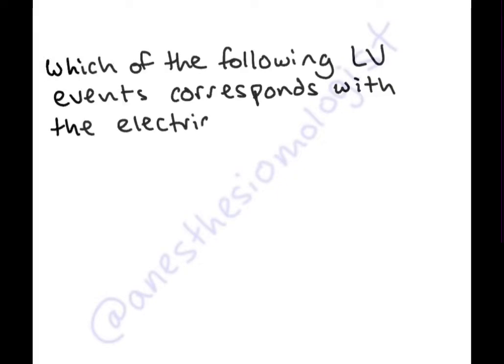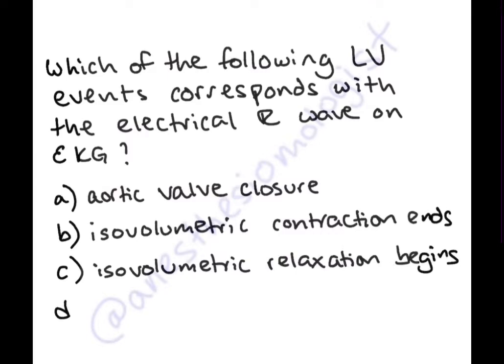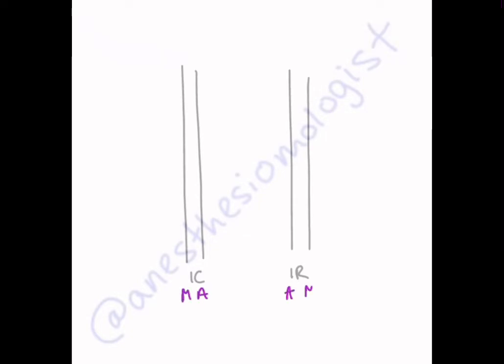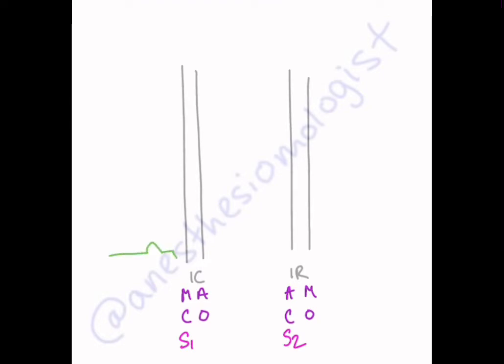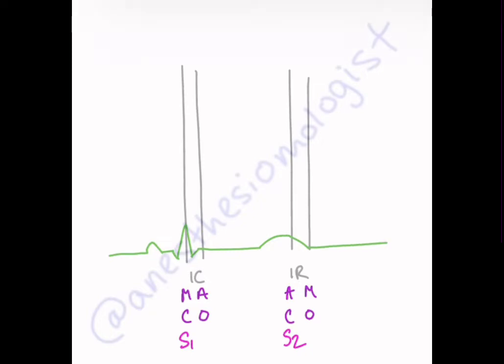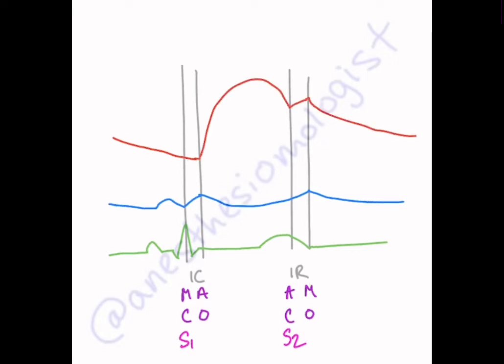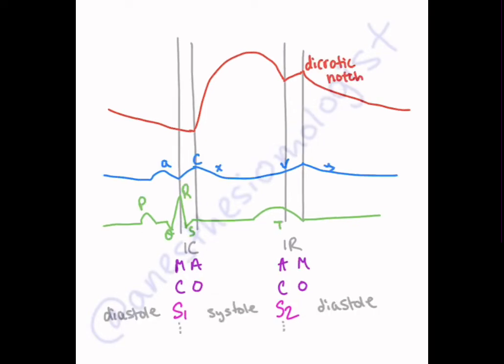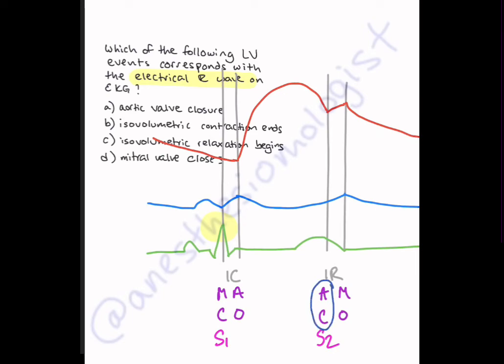One-minute-reviews: How to draw the Cardiac Cycle (Wigger's Diagram) with the Anesthesiomologist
Current cardiac anesthesiology fellow. I try to make concepts bite-sized and easy to digest for you! If you would like videos on any specific topics, please let me know.